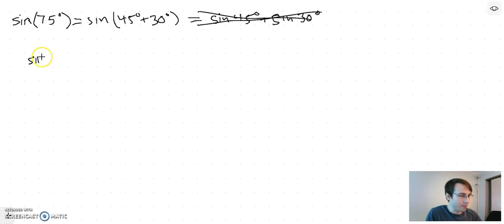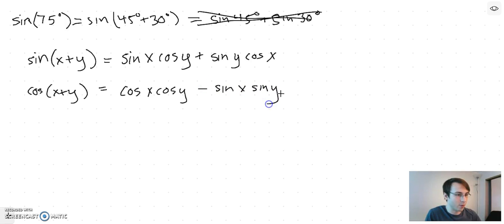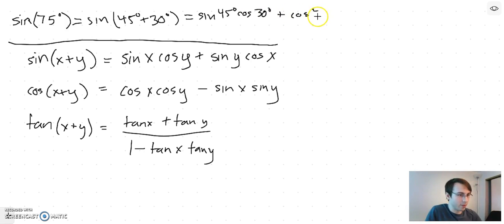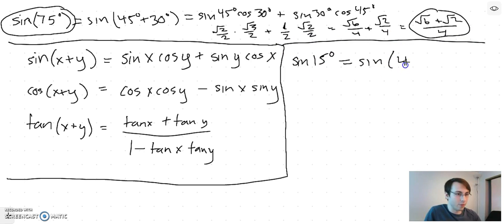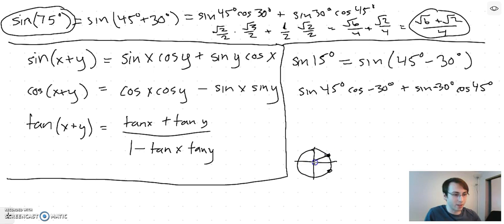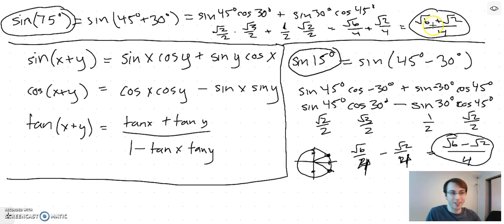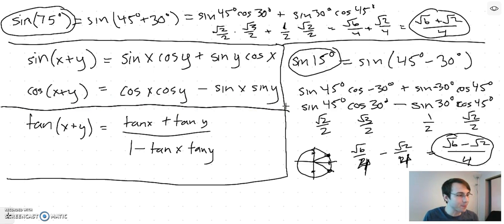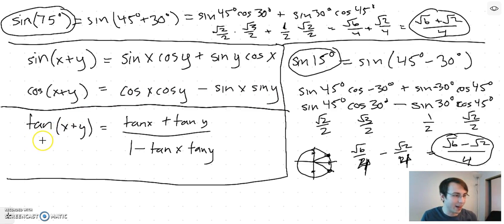Angle Addition Formulas